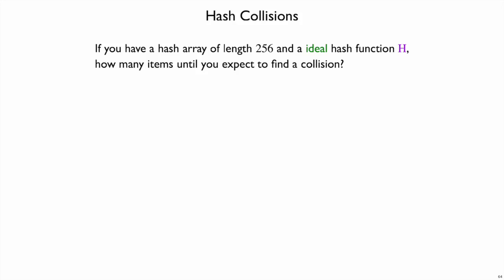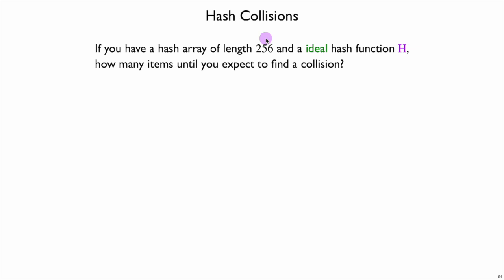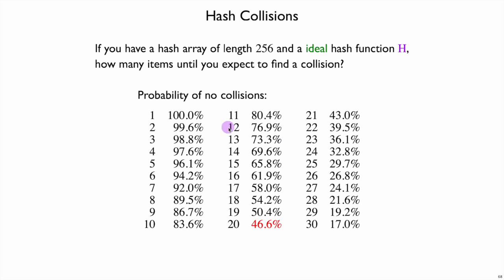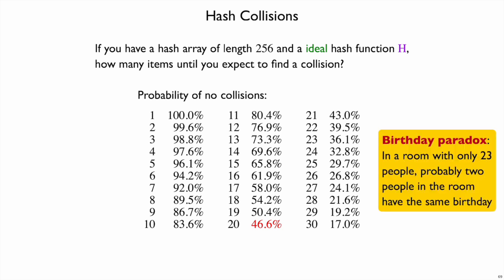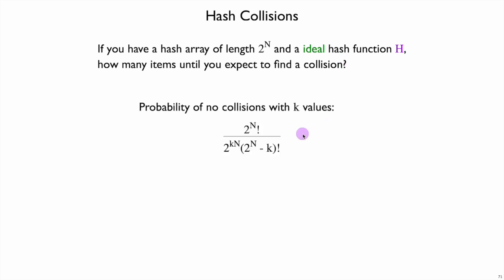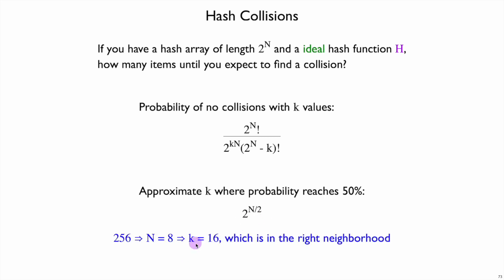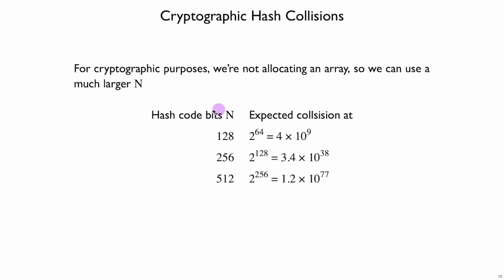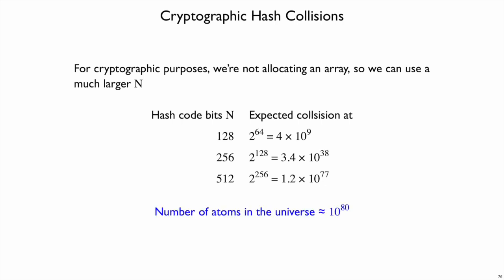Netsec Crypto Hash 4 - Collision Probability